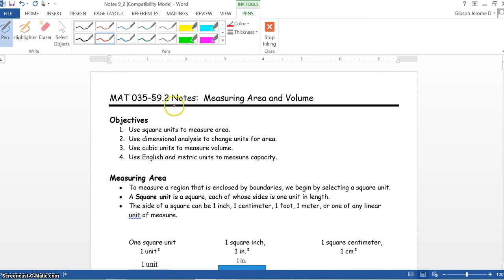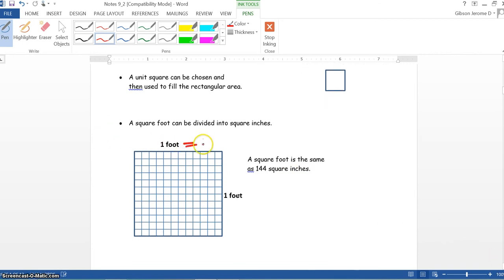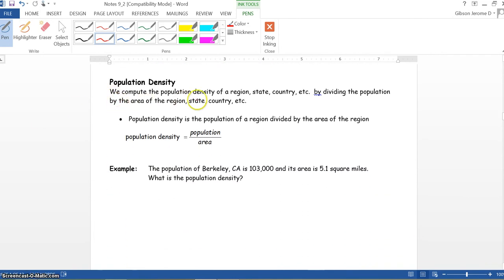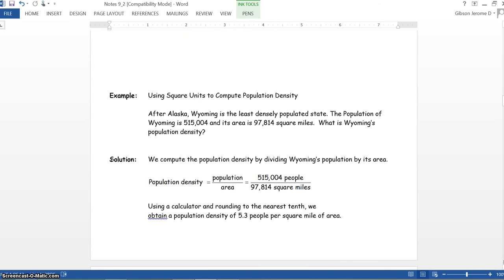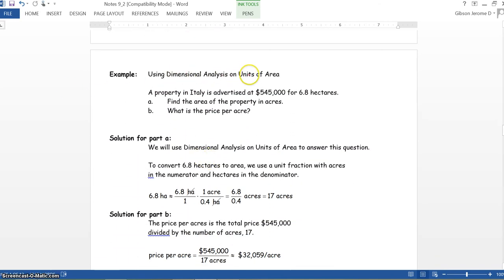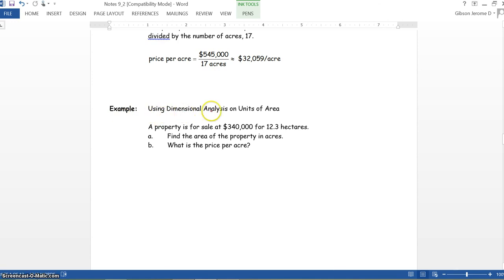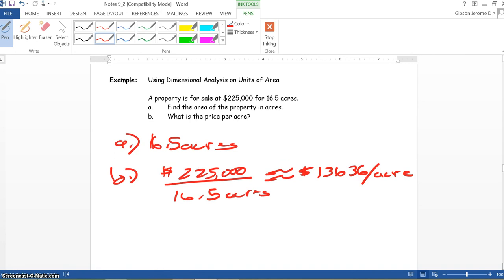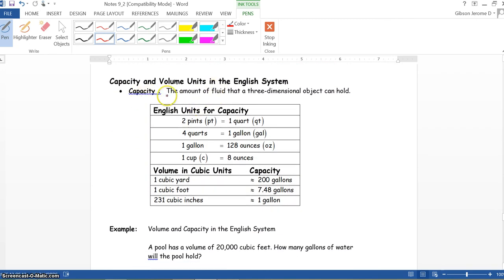MAT 035 Section 9 2 Video 1 of 2